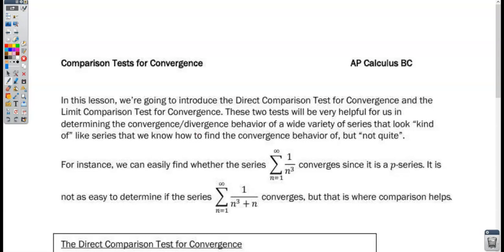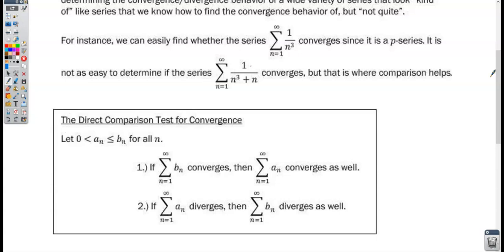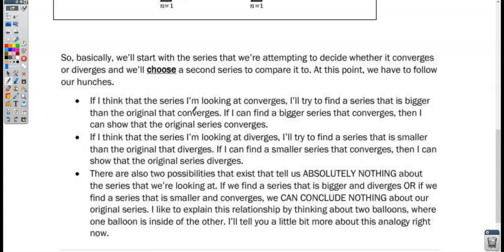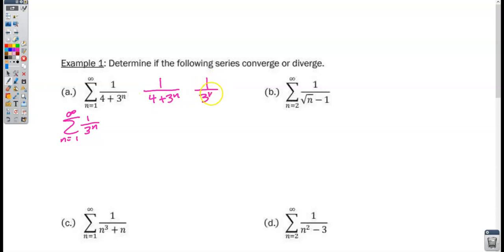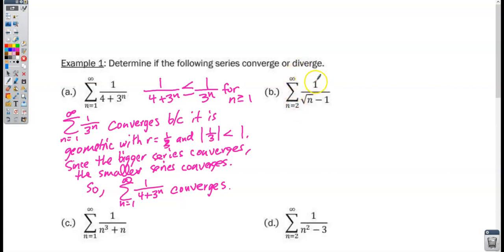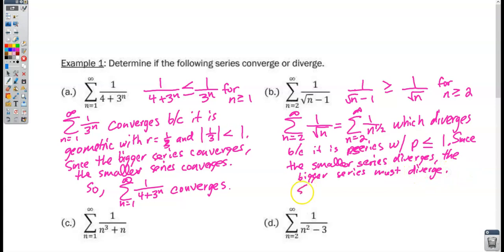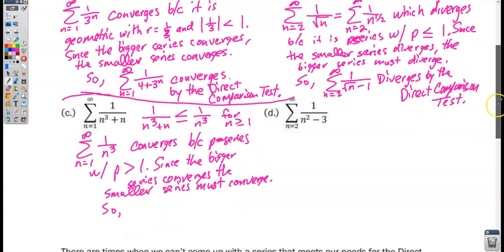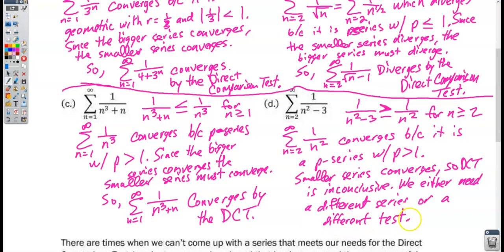Section 10-6 Video 1- Comparison Tests for Convergence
This video discusses concepts from Unit 10.6 of AP Calculus BC. The Direct Comparison Test is introduced and multiple examples are completed using the DCT to determine if an infinite series converges or diverges.